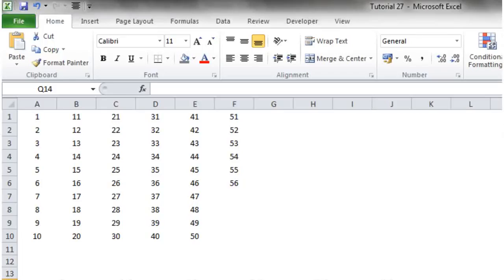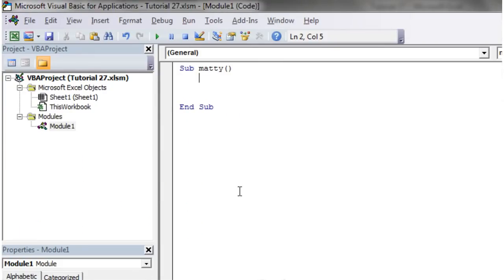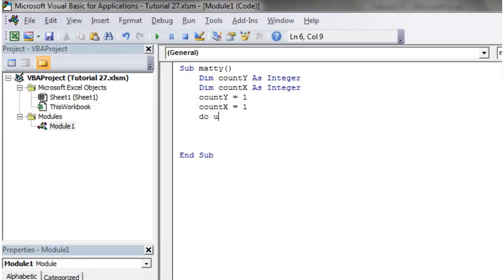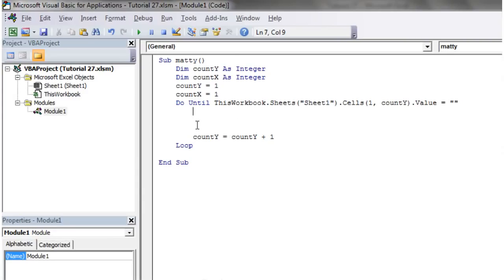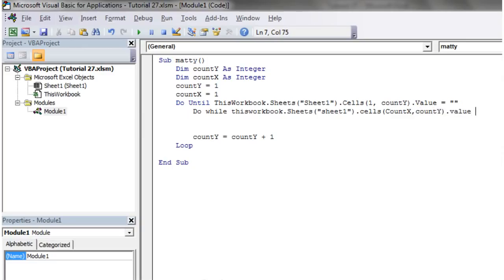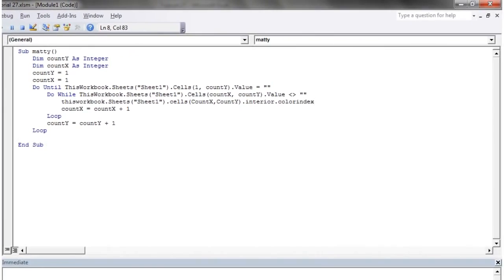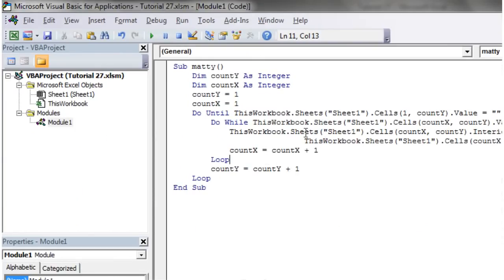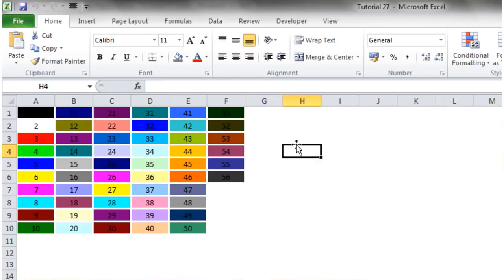Excel 2010 VBA Tutorial 27 Nesting Do While and Until Loops